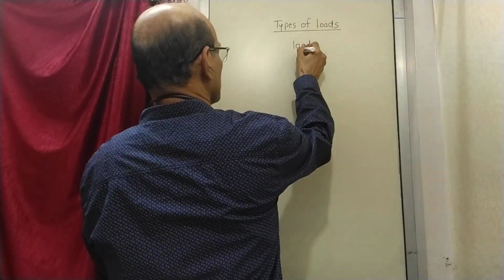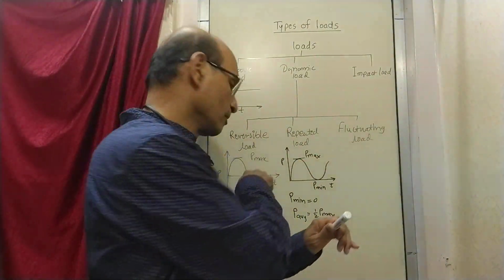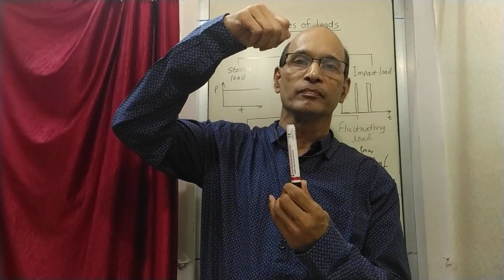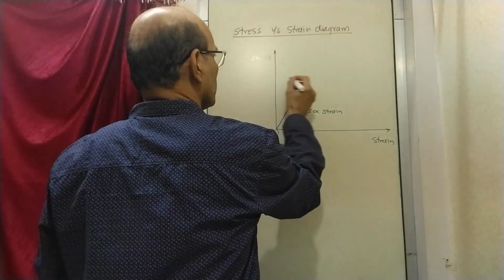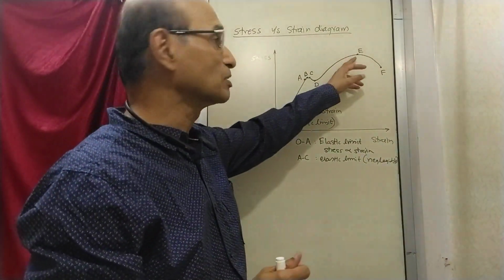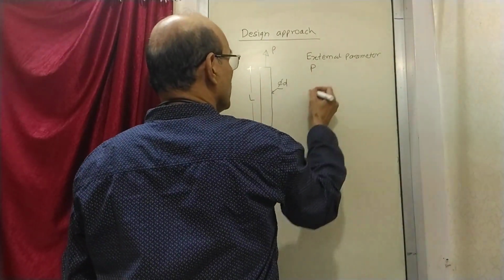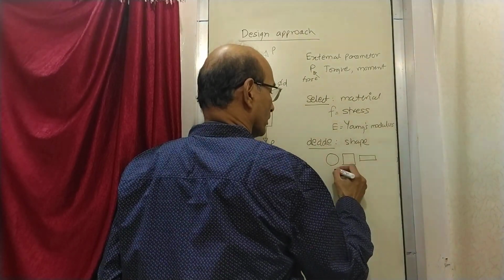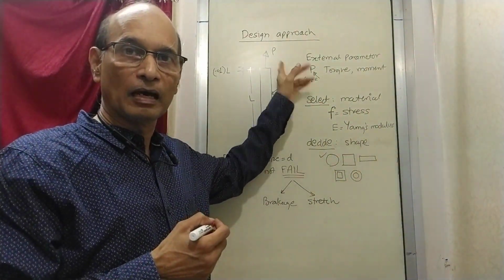L 05.1: TYPES OF LOADS, Stress v/s Strain, FOS